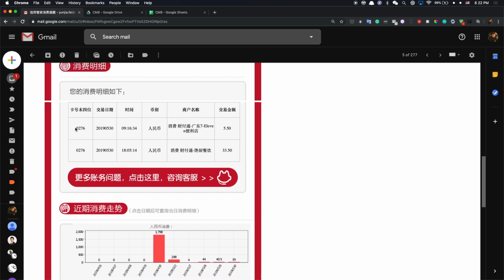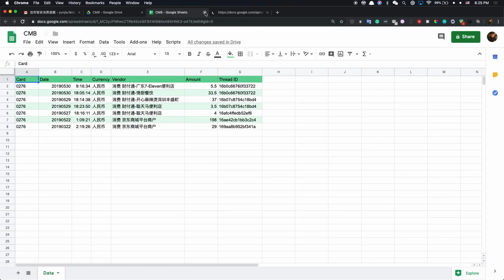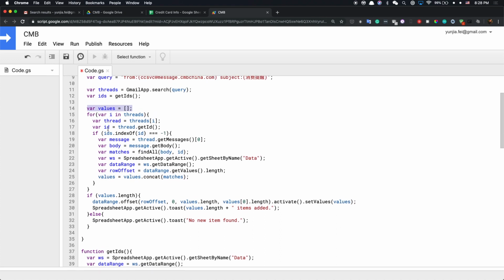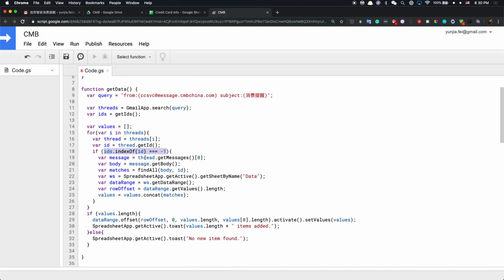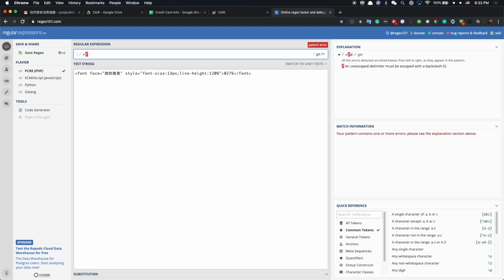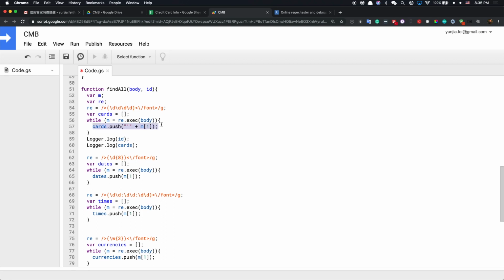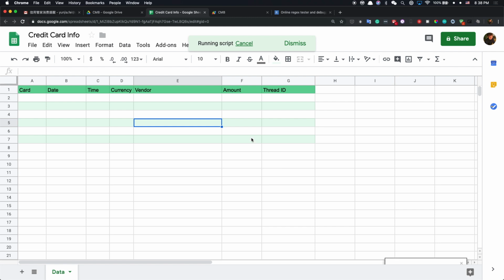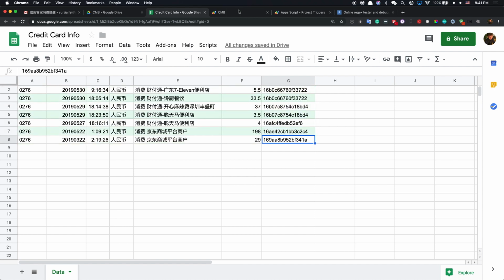GAS-027 Integrate Credit Card Data with Emails from Your Bank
Upwork: ashton_fei
Wechat: ashton_fei